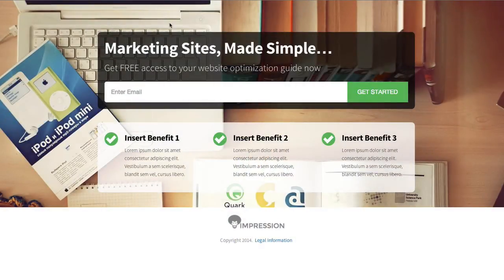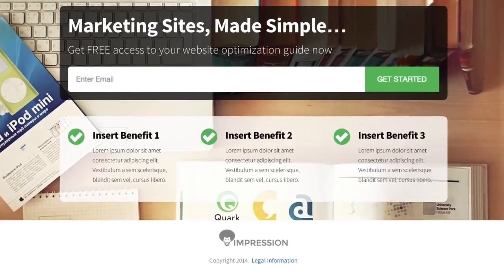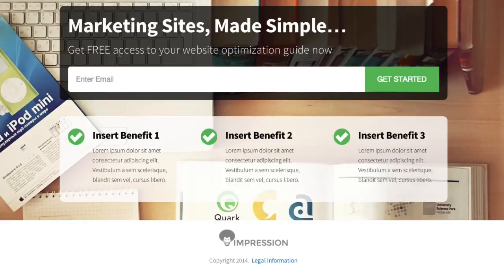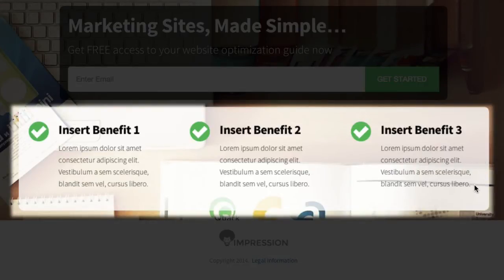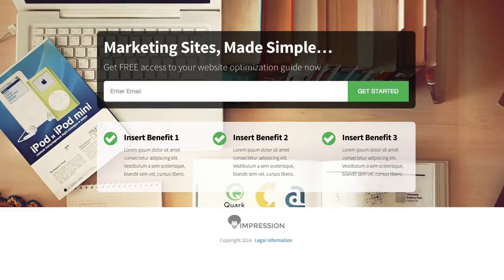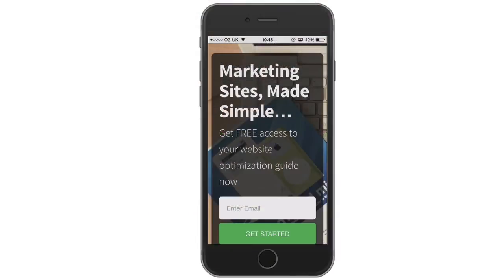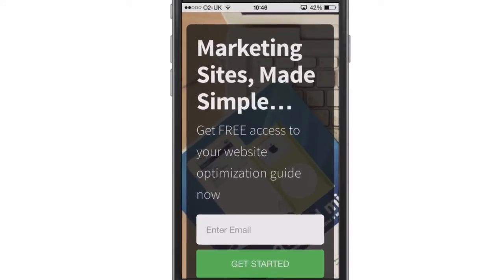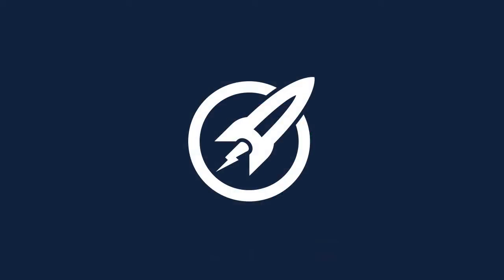OptimizePress Club: Impression - Landing Page Template #2